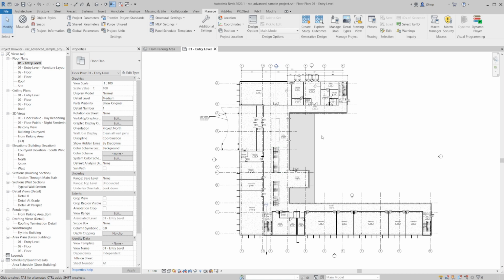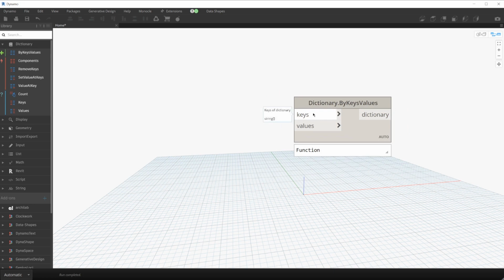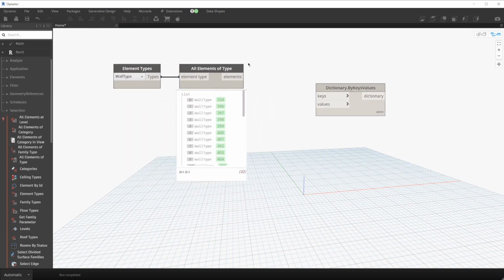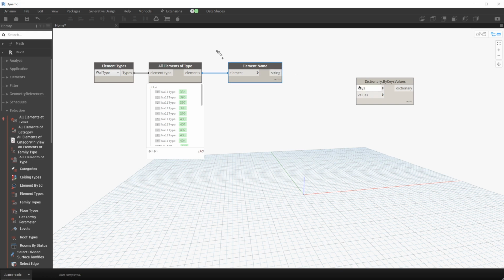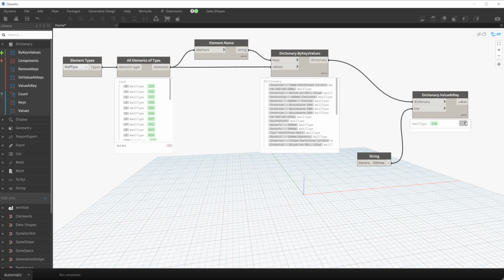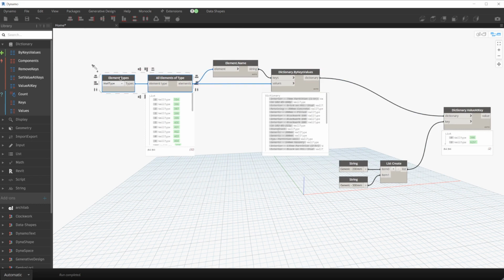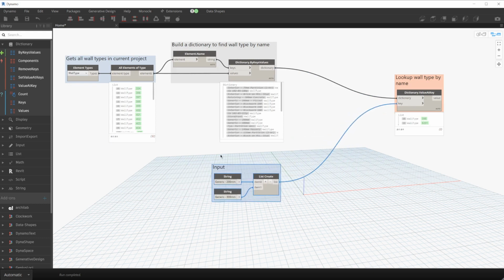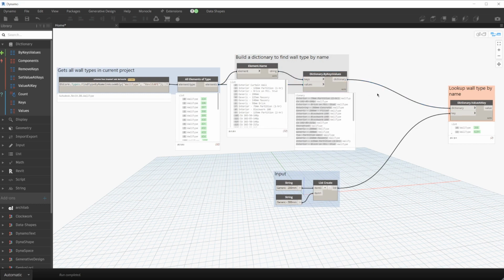Looking up Wall Types with Dictionaries in Dynamo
Building a Wall Type Lookup with Dictionaries in Dynamo!

00:00 Introduction
00:19 Sample File
00:47 Dictionary Nodes
01:11 Collect Wall Types
02:23 Dictionary Built
03:30 Annotate Graph
04:16 Removing Dropdown Node for Stability